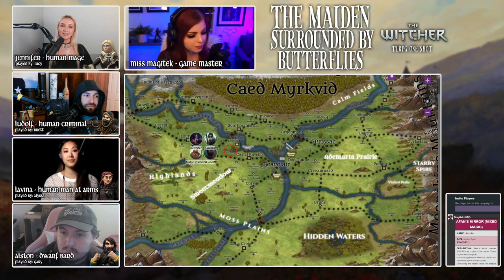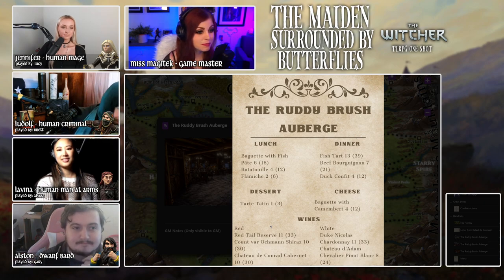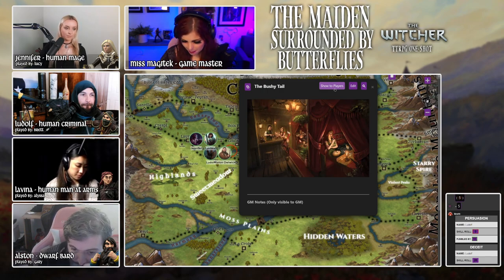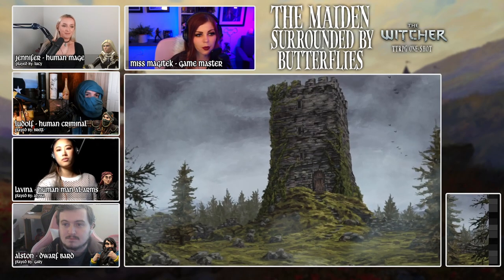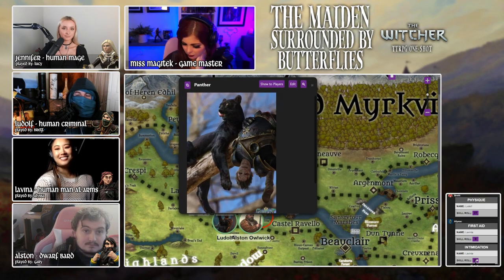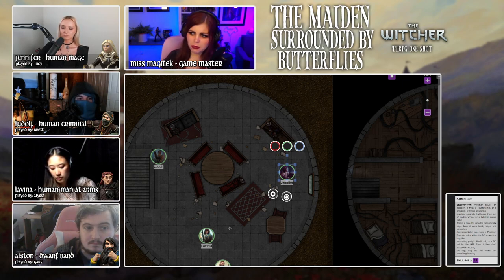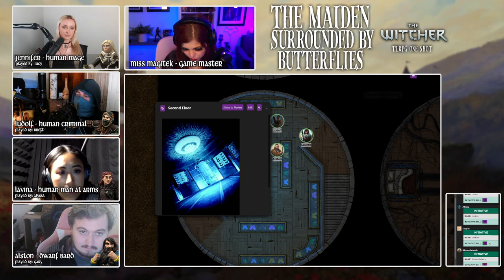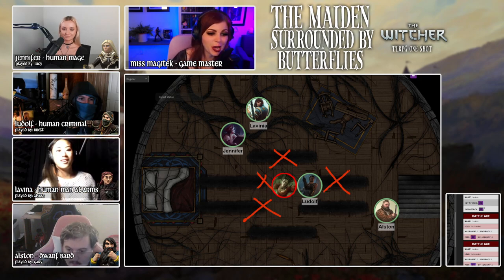The Witcher TTRPG One-Shot | The Maiden Surrounded by Butterflies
"The Maiden Surrounded By Butterflies" is from R. Talsorian Games Book of Tales

▶️ Please check out the awesome creators for some of the resources used during this one-shot:
MAP ASSETS: R. Talsorian Games
ART ASSETS: From R. Talsorian’s Book of Tales